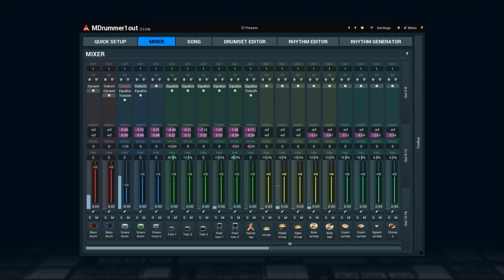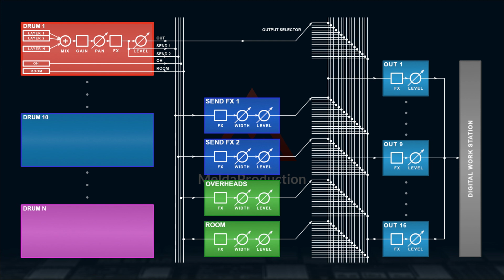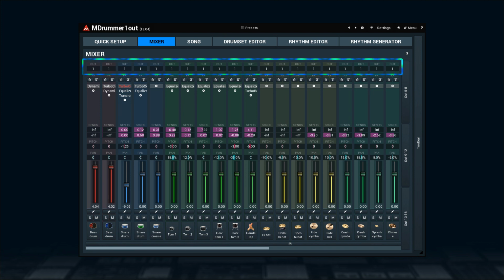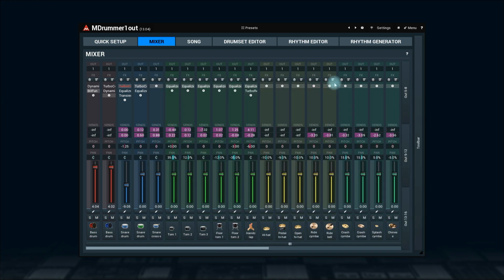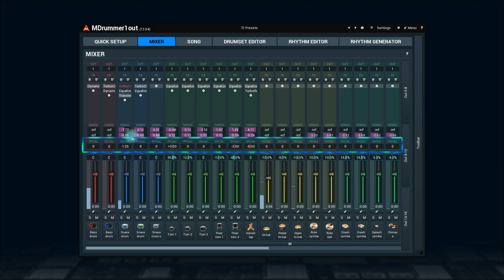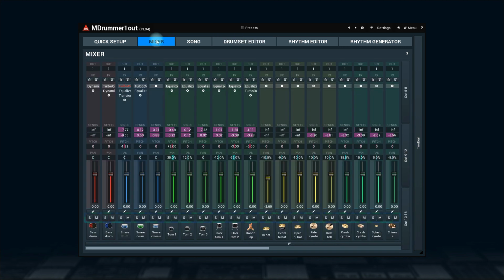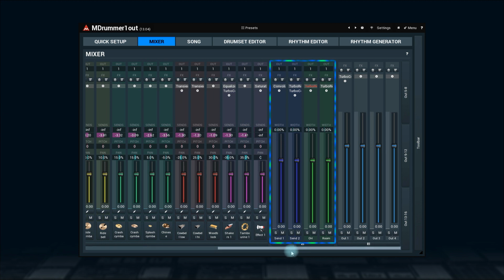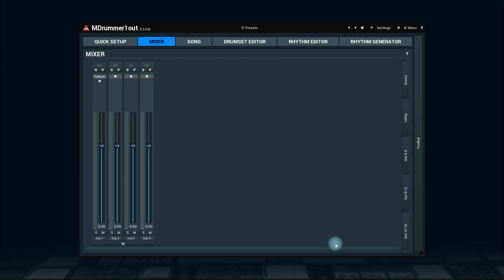MDrummer #6 - Mixer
Mixer lets you control the way your virtual drummer sounds. It's simple, but there are great features to be found and exploited.